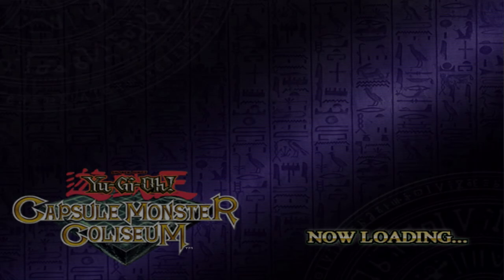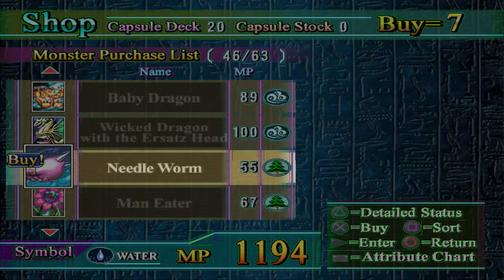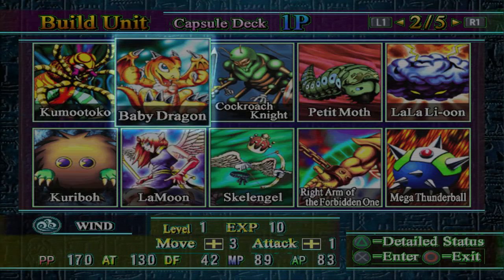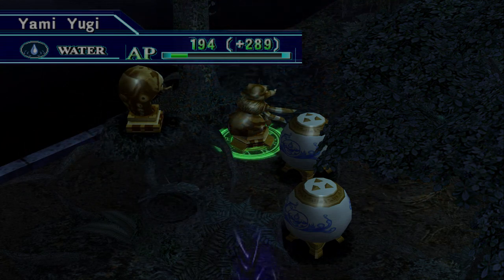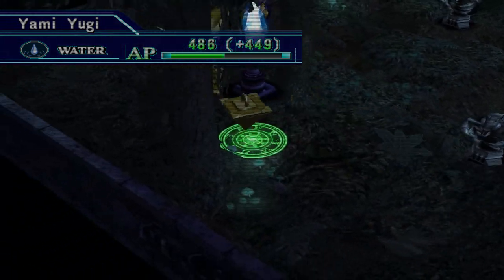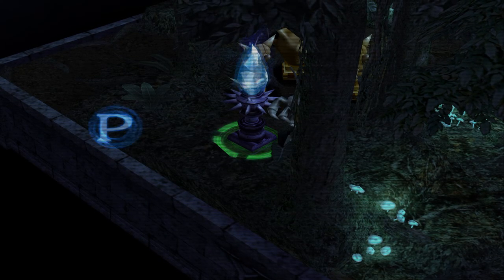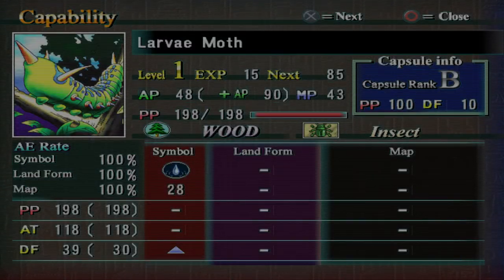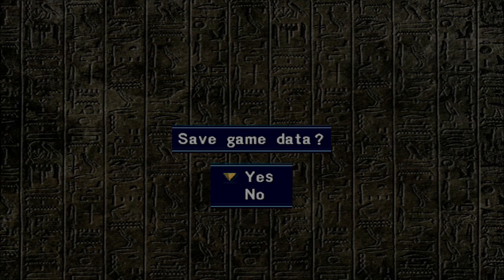Yugioh Capsule Monster Coliseum Libra Mod Water - Weevil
Walkthrough of CMC libra mod new game using the water symbol